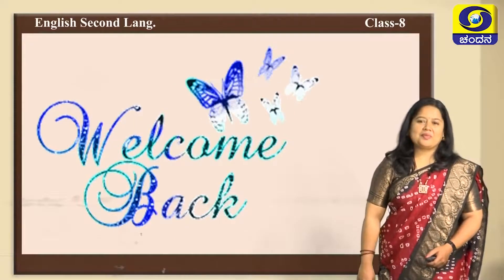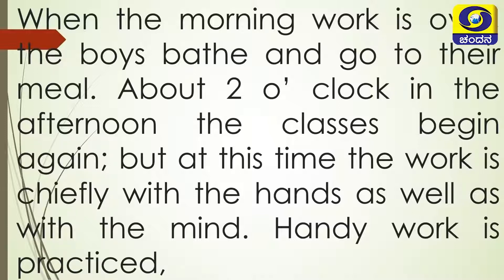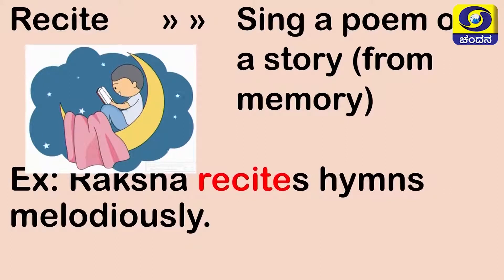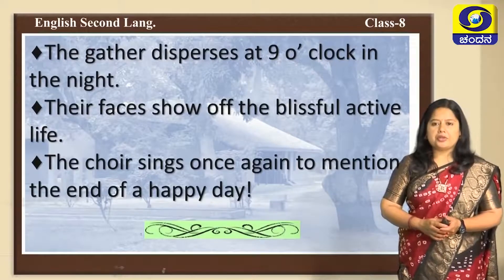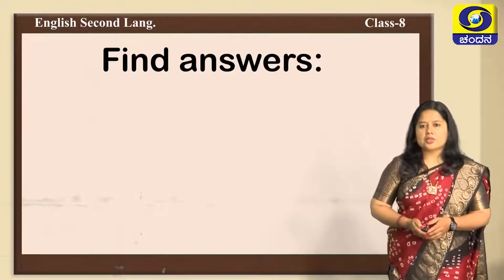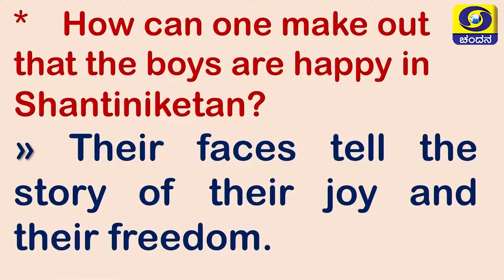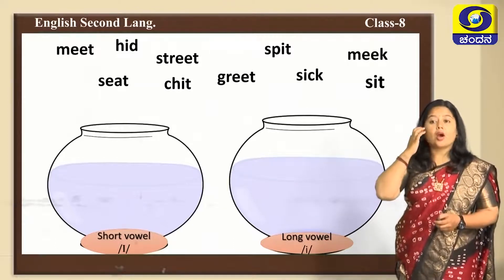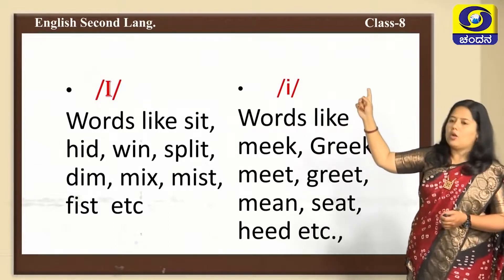8th Class English Day 8 Samveda 11 30AM to 12PM 26 08 2020 DD Chandana vfM25LBtavo 1080p